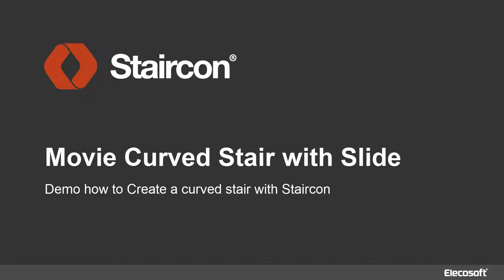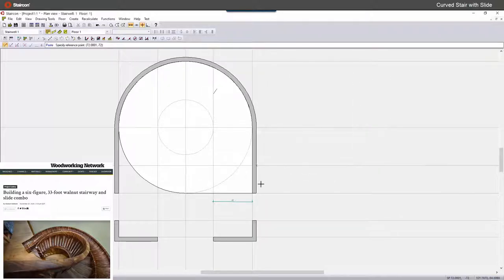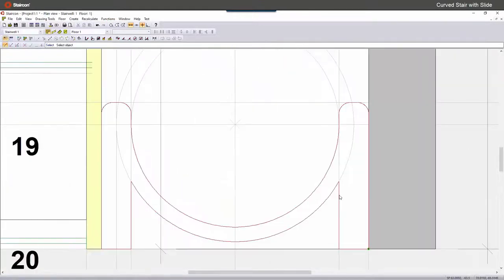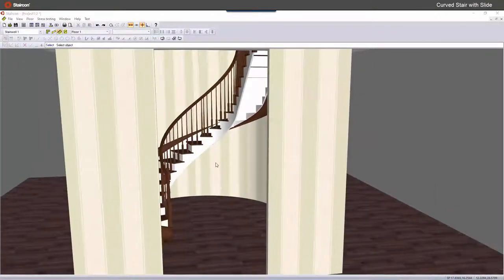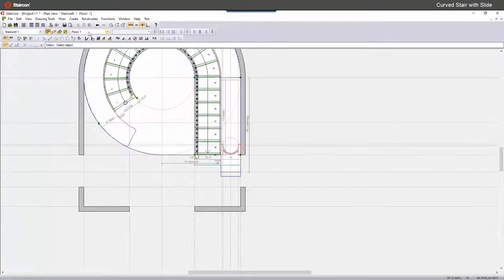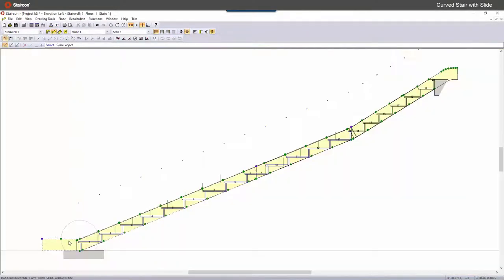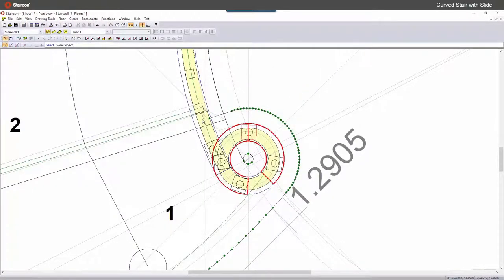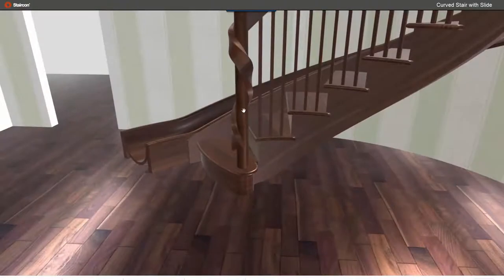Curved Stair with slide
Demo how to create a curved stair with slide